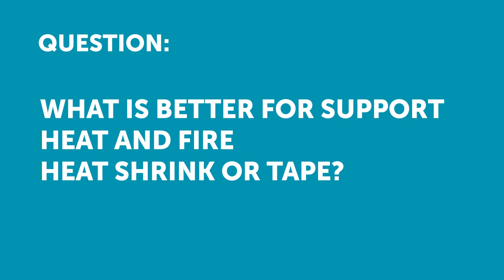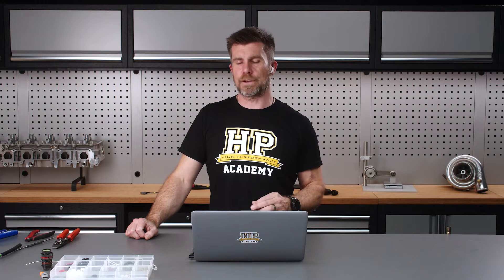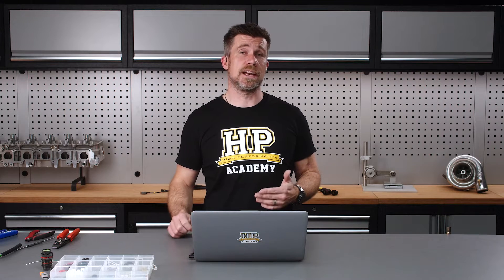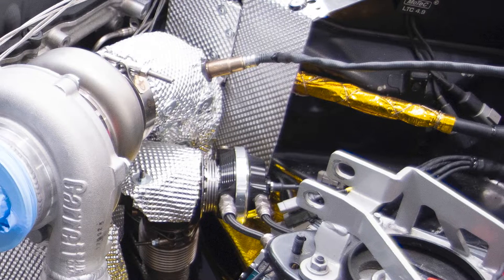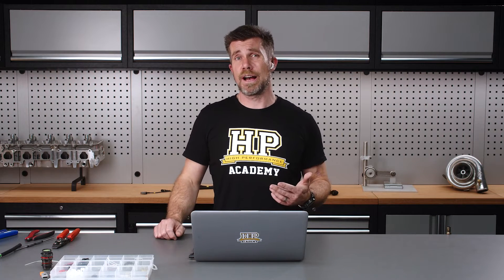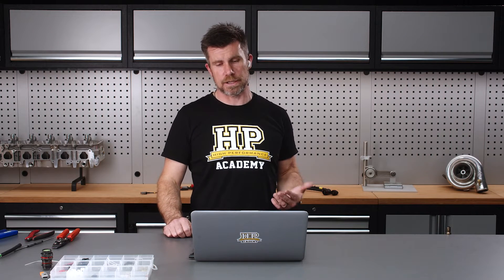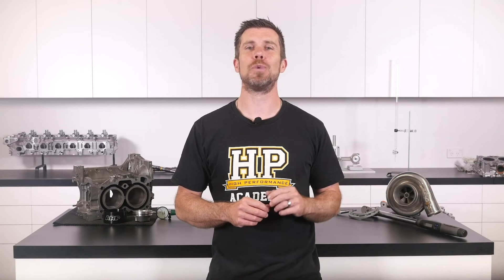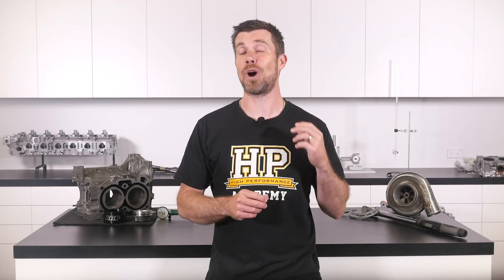Best Heat Shield For Wiring | Protecting Your Wiring [HPA Q&A]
While routing it your first and foremost protection from heat for your wiring harness, you don't always have a practical option to keep it all completely free from risk. Luckily we do have a few options when it comes to shielding from heat and when done correctly fluids also.

This question was taken from a live Q&A session during an introduction to motorsport wiring lesson. Do you want to learn more about motorsport wiring? Come along to the next FREE live lesson